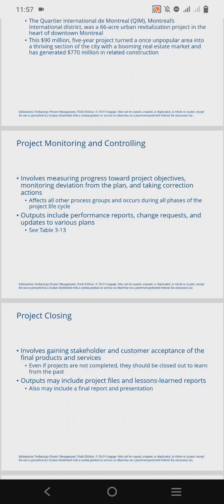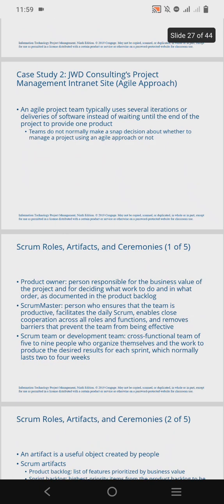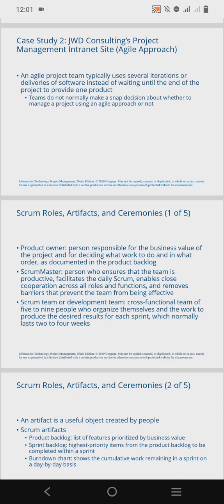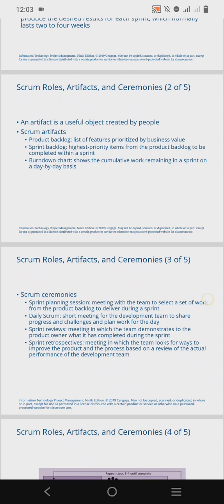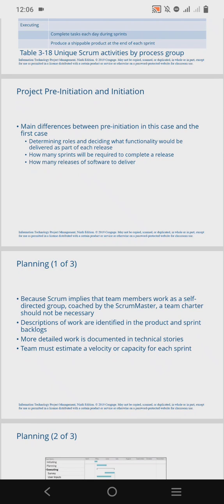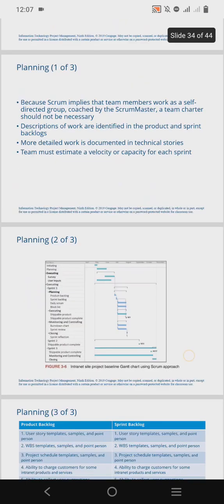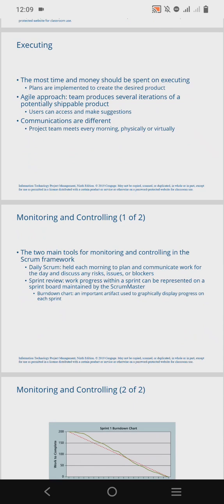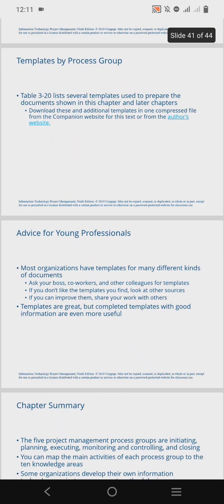Part 2 C3 Project Management Process Groups by Hanifah Musa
Study with Waidsum university for Diploma, Bachelor's Masters and PhD degrees online.